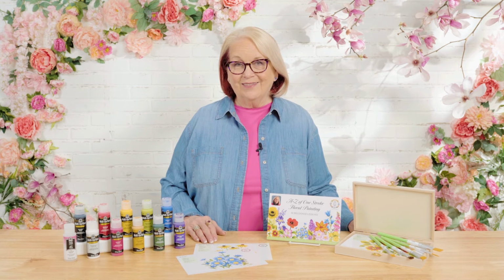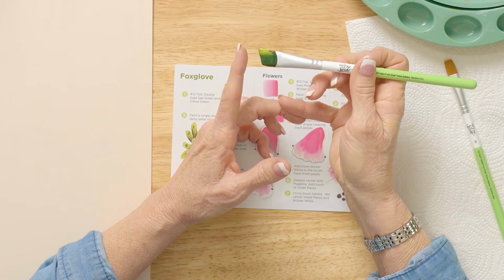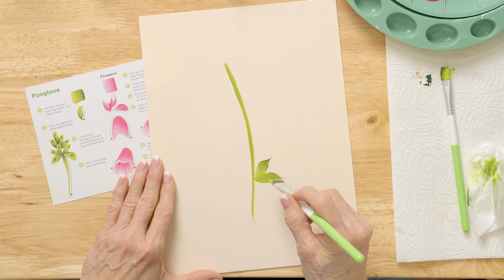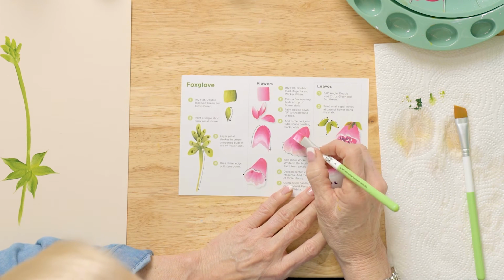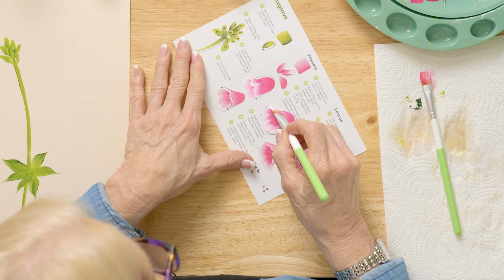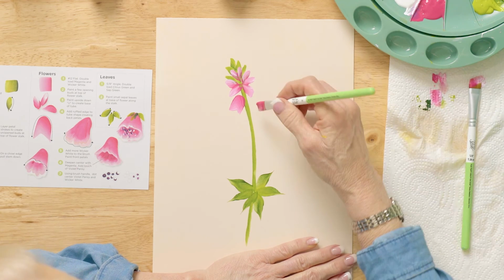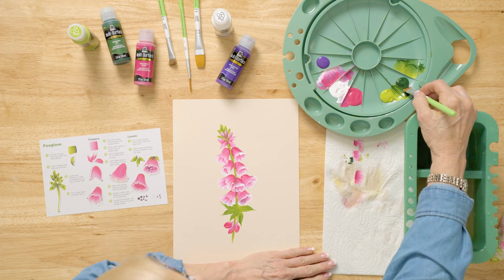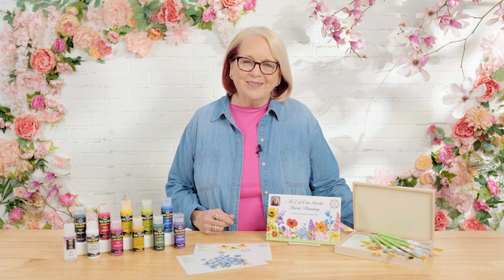Learn to Paint a Foxglove - FolkArt One Stroke A-Z of Floral Painting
Watch and learn from Donna Dewberry as she teaches you to paint Foxgloves. Learn how to use the Reusable Teaching Guide included in your FolkArt One Stroke A-Z of Floral Painting Set available

Donna Dewberry, creator of the One Stroke technique, takes you step-by-step to learn how to paint fifty different flowers with the brand new Let's Paint kit and series of educational videos. With this program, you will learn the technique to paint each flower for endless painting possibilities!

To learn more about our Let's Paint educational painting series,